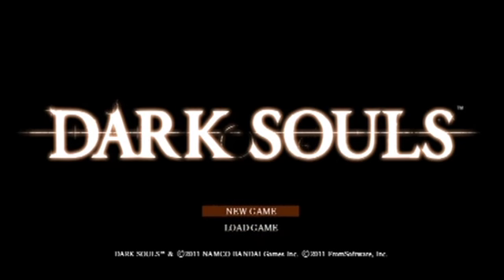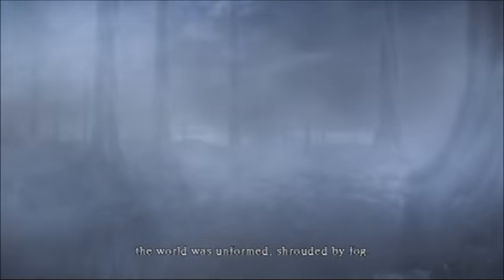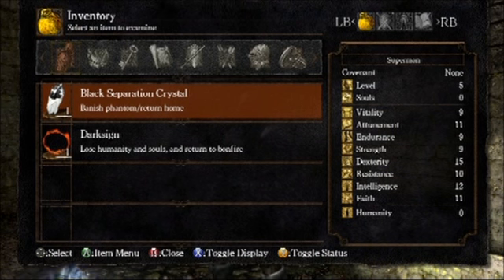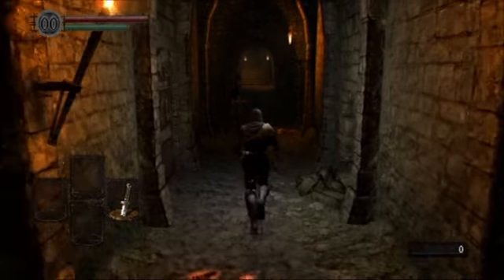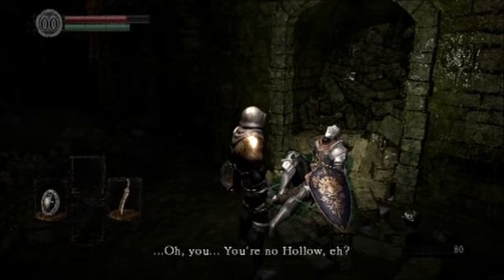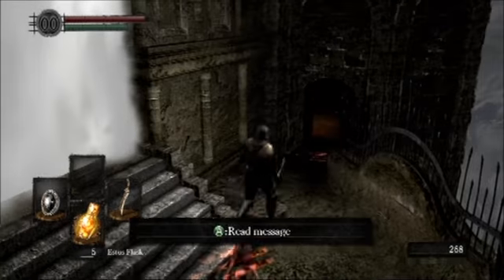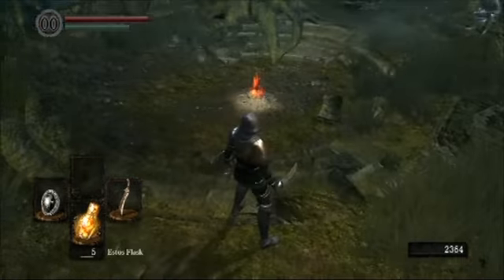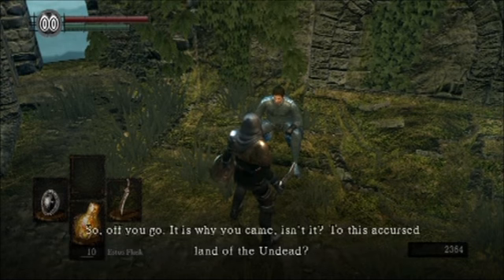Dark Souls Playthrough w/ Commentary - Part 1 - It's a Bird! It's a Plane!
My friends think this game is too hard to play? Then I'll play it for them! Watch as I take down the perils of Lordran!